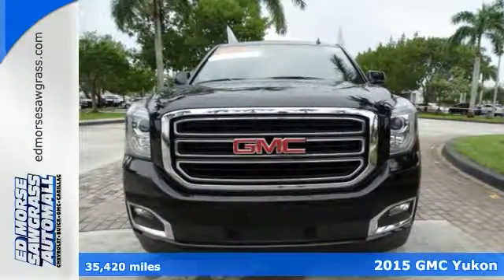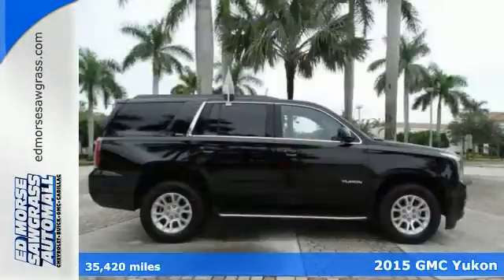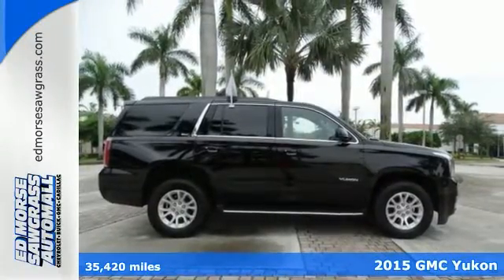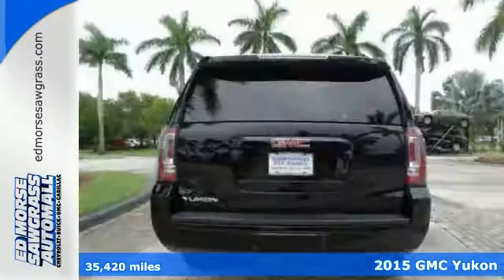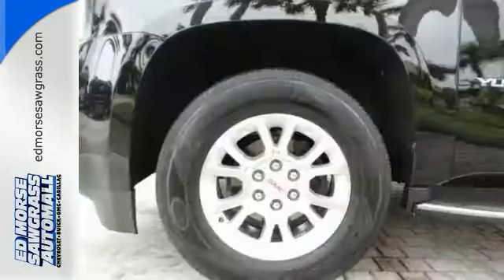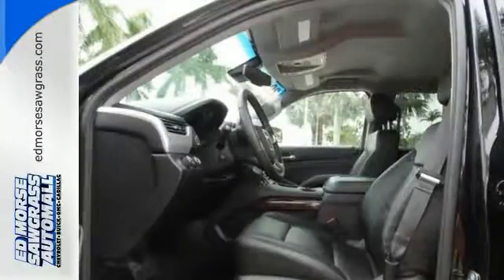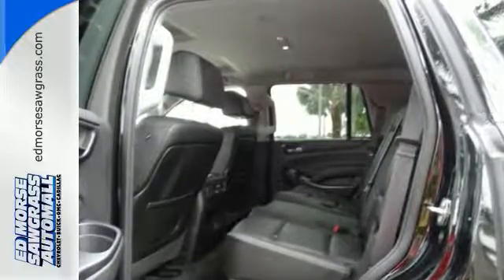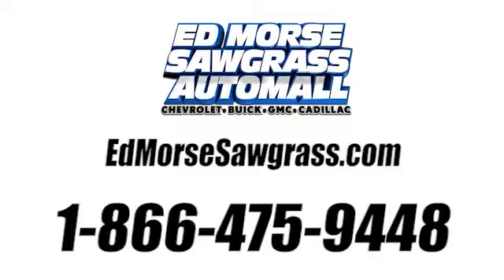Certified 2015 GMC Yukon Sunrise FL Miami, FL GW2273 - SOLD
Year: 2015
Make: GMC
Model: Yukon
Trim: SLT
Engine: 5.3l 8 Cylinder Direct Injection
Transmission: 4WD 6-Speed Automatic
Color: Black
Interior: Ebony
Mileage: 35420
Stock #: GW2273
VIN: 1GKS2BKC9FR233552
REDUCED FROM $50,500! GMC Certified, CARFAX 1-Owner. Third Row Seat, Heated Leather Seats, Nav System, Hitch, Power Liftgate, Aluminum Wheels, Heated Rear Seat, Rear Air, 4x4, AUDIO SYSTEM, 8 DIAGONAL COLOR TOUCH... CLICK NOW! KEY FEATURES INCLUDE: Leather Seats, Third Row Seat, 4x4, Power Liftgate, Rear Air, Heated Driver Seat, Heated Rear Seat, Cooled Driver Seat, Back-Up Camera, Running Boards, Premium Sound System, Onboard Communications System, Trailer Hitch, Aluminum Wheels, Remote Engine Start Remote Trunk Release, Keyless Entry, Steering Wheel Controls, Electronic Stability Control, Heated Mirrors. OPTION PACKAGES: AUDIO SYSTEM, 8 DIAGONAL COLOR TOUCH SCREEN NAVIGATION WITH INTELLILINK includes New text message alerts and Siri Eyes Free functionality through voice command, AM/FM/SiriusXM/HD with USB ports, auxiliary jack, SD card slot, Bluetooth streaming audio for music and most phones, hands-free smartphone integration, Pandora Internet radio and voice-activated technology for radio and phone, and an articulating screen with hidden storage. Includes 5 USB ports, 1 auxiliary jack and 1 SD card reader, TRANSMISSION, 6-SPEED AUTOMATIC, ELECTRONICALLY CONTROLLED with overdrive, tow/haul mode and tap up/tap down shifting (STD), SUSPENSION PACKAGE, PREMIUM SMOOTH RIDE (STD), ENGINE, 5.3L ECOTEC3 V8 with Active Fuel Management, Direct Injection and Variable Valve Timing, includes aluminum block construction (355 hp [265 kW] @ 5600 rpm, 383 lb-ft of torque [518 N-m] @ 4100 rpm) (STD), REAR AXLE, 3.08 RATIO Was $50,500. BUY FROM AN AWARD WINNING DEALER: Ed Morse Sawgrass Auto Mall is a division of the Ed Morse Automotive Group. Located in Sunrise, Florida, our dealership has been selling and leasing cars for less while providing excellent customer service to all the surrounding cities of Sunrise for over 65 years. Horsepower calculations based on trim engine configuration. Please confirm the accuracy of the included equipment by calling us prior

Address:
14401 West Sunrise Blvd